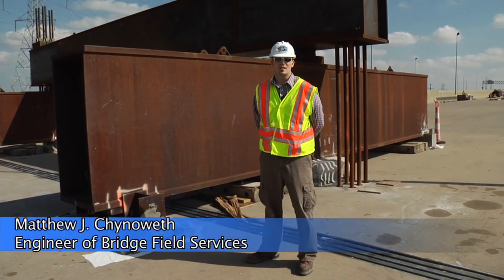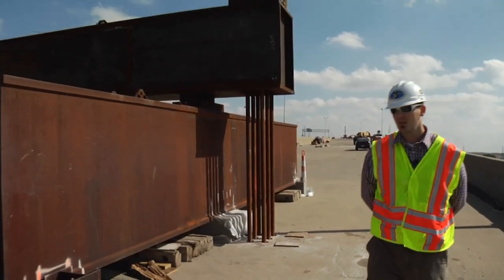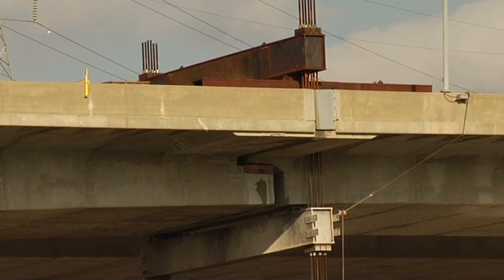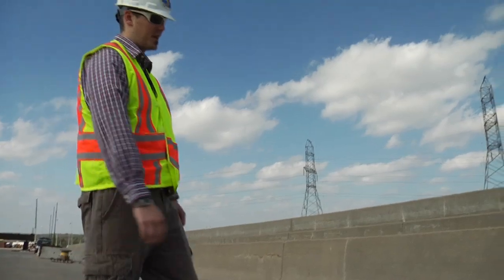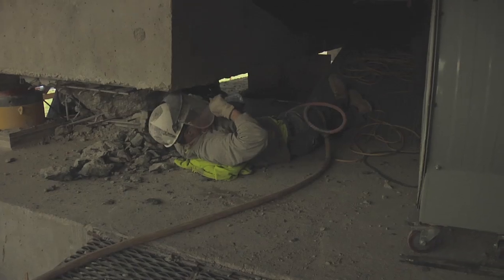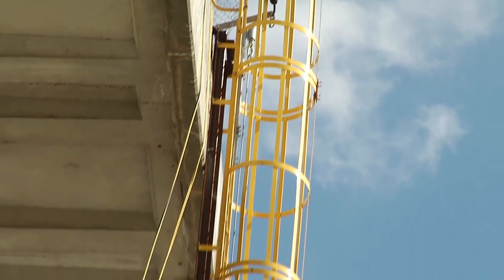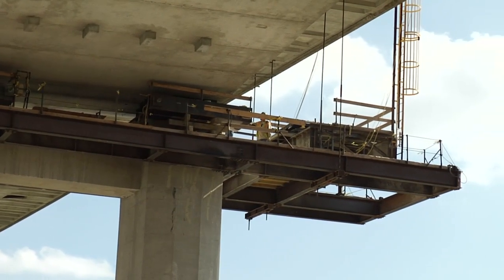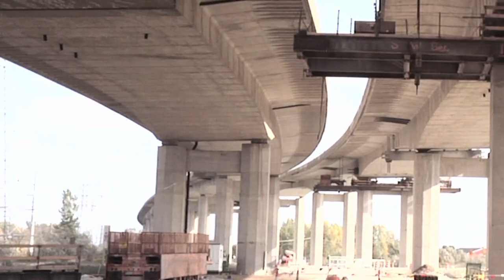In the Field Report - "The Zilwaukee Bridge project"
June 3, 2014 -- This video is the latest in a series of In the Field video reports aimed at sharing innovations, research and new technology.

In this installment, MDOT Engineer of Bridge Field Services Matt Chynoweth shows how crews are replacing bearings on the I-75 Zilwaukee Bridge in Saginaw County.